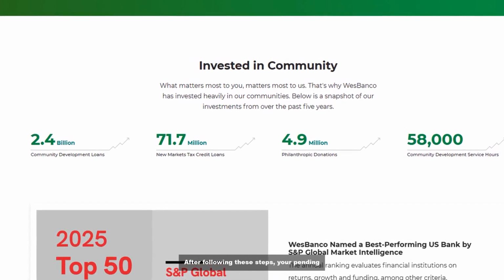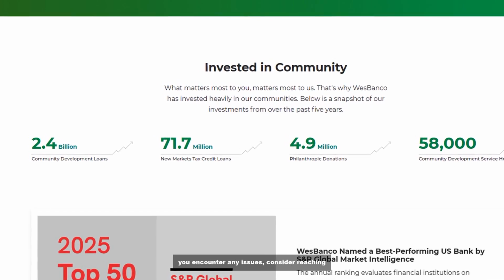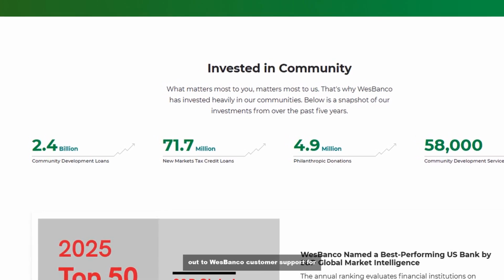How To Cancel A Pending Transfer On Wesbanco Inc 2026 (COMPLETE GUIDE)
In this video, we provide a complete guide on how to cancel a pending transfer on Wesbanco Inc 2026. If you're looking for step-by-step instructions or troubleshooting tips for your Wesbanco transfers, you've come to the right place.